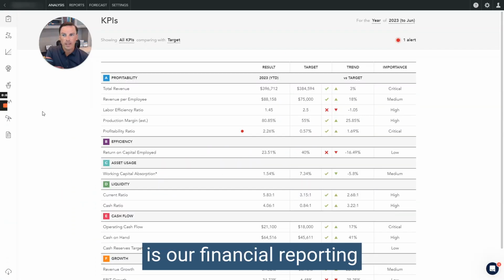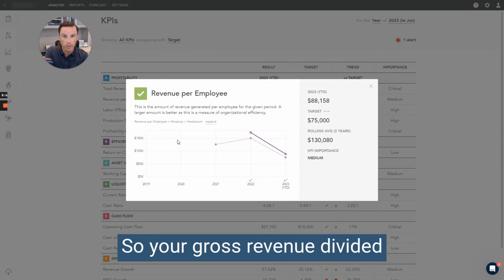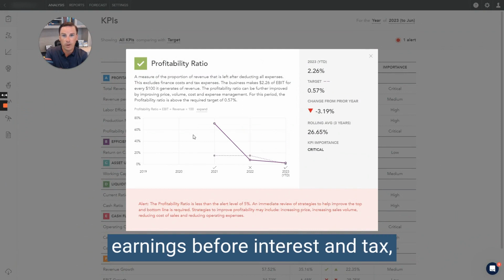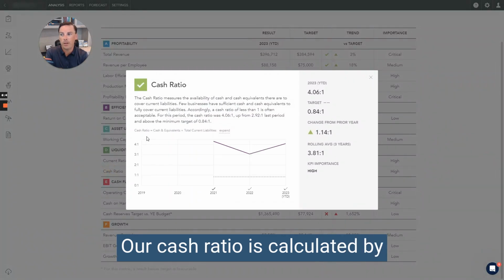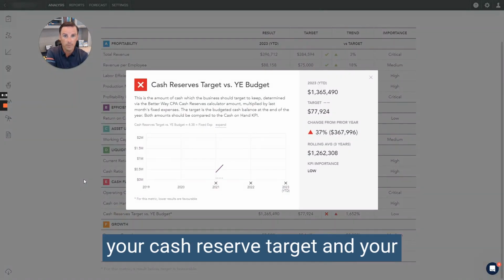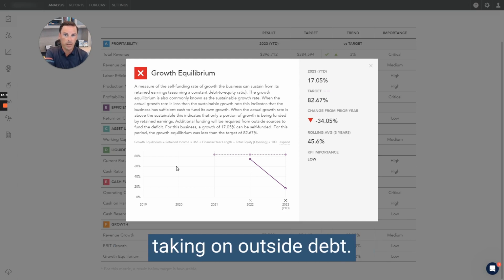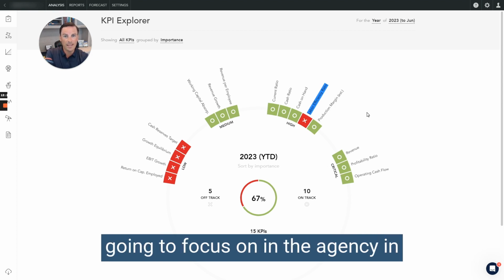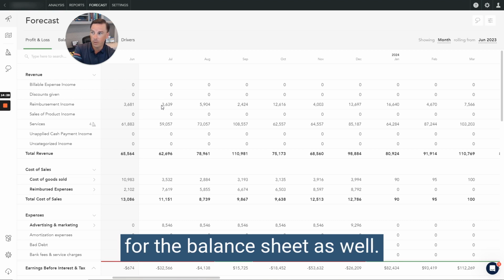Marketing Agency KPI Dashboard Demo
In this video, Chris walks through our firm's demo dashboard and financial reporting package for marketing agencies. The key takeaways from the video are:
1) The top 15 financial KPIs for marketing agencies to track
2) How to determine which areas of the business to work on first in order to increase profitability
3) Our process for forecasting and planning for an agency's financial future